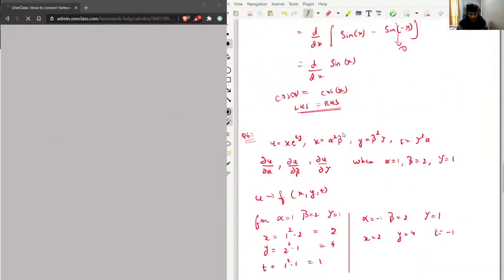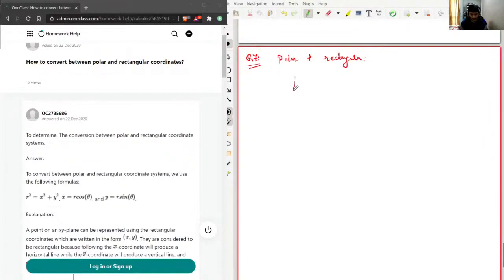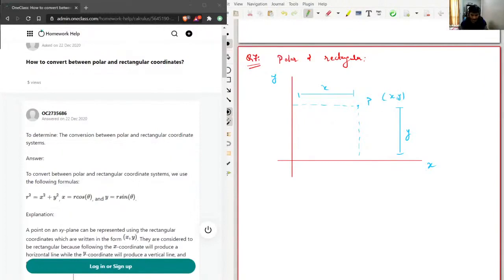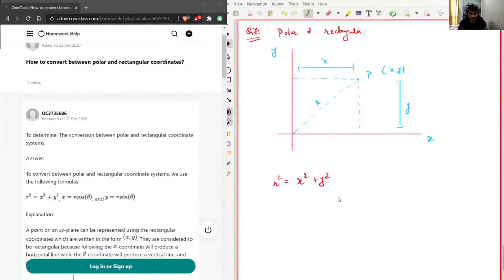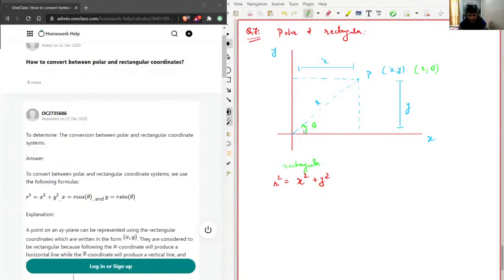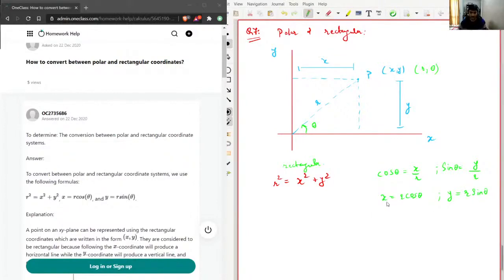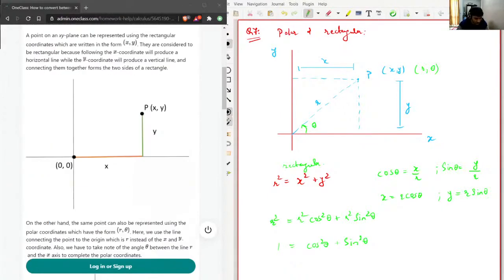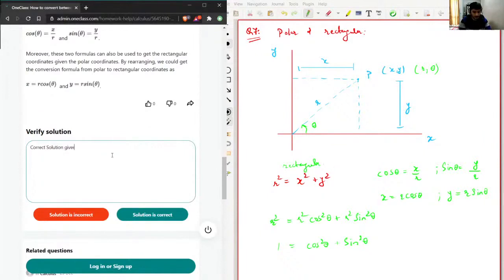How to use double angle identities to solve equations?